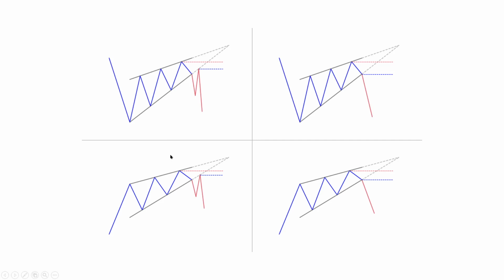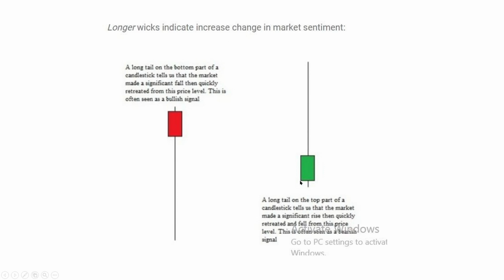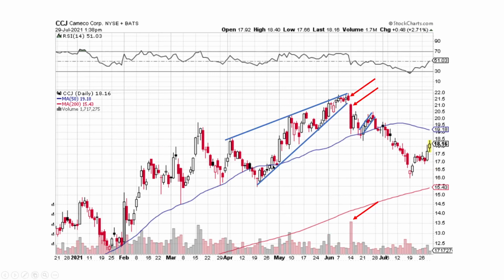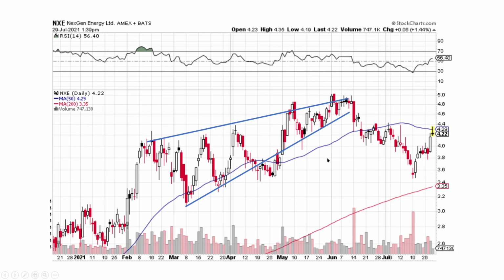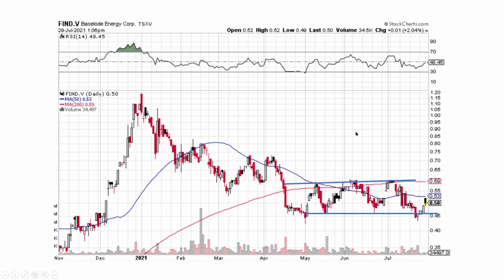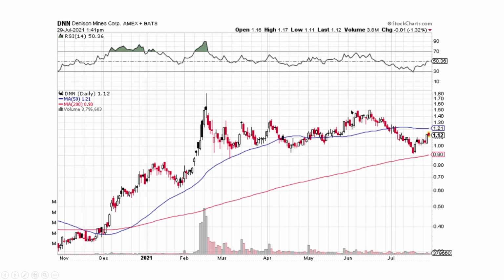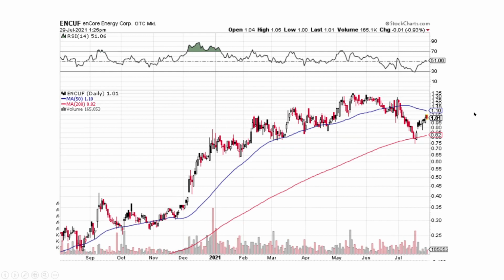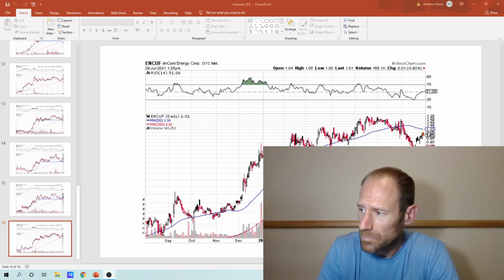Uranium Update: Technical Analysis: Sideways Move Next Day or Two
Uranium looking better and I think the buyers are now in control. we could see a move sideways to slightly lower for the next few days before heading higher.